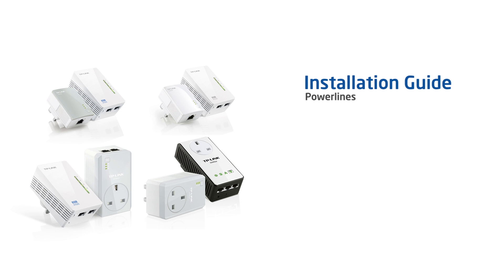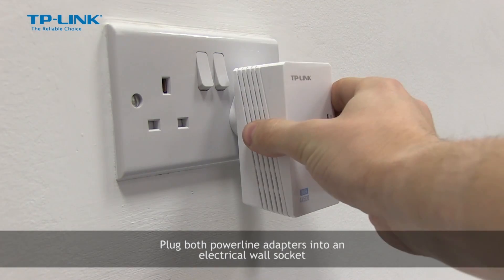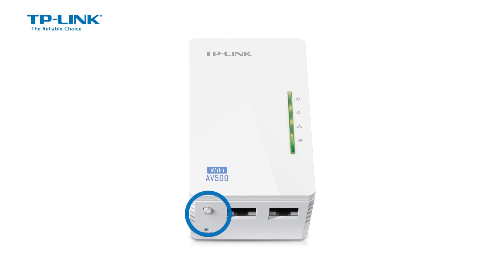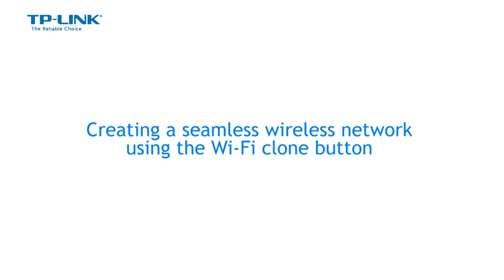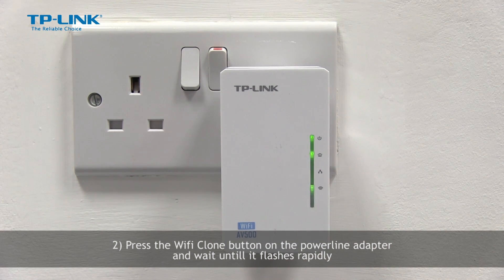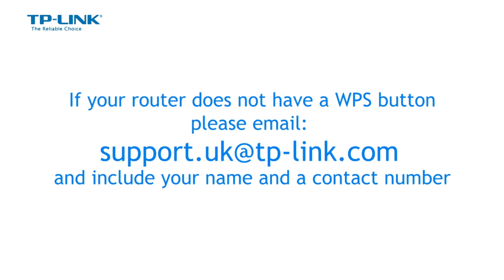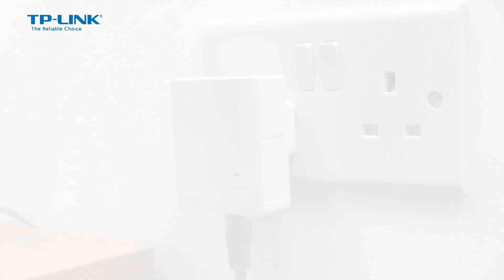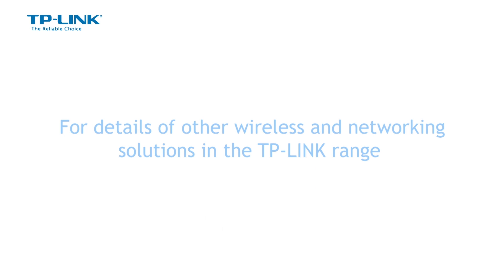How to install TP-LINK Wi-Fi Powerlines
How to install TP-LINK Wi-Fi Powerlines, this video applies to all TP-LINK wireless powerlines including TL-WPA4220KIT, TL-WPA4226KIT, TL-WPA4230PKIT.